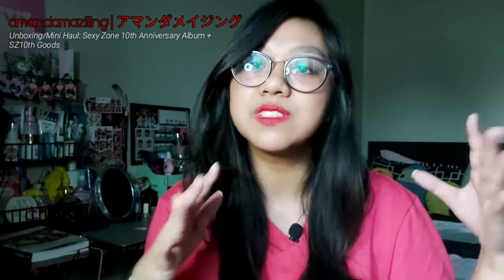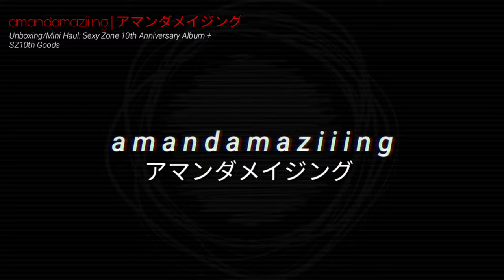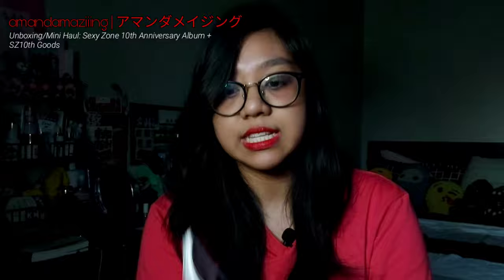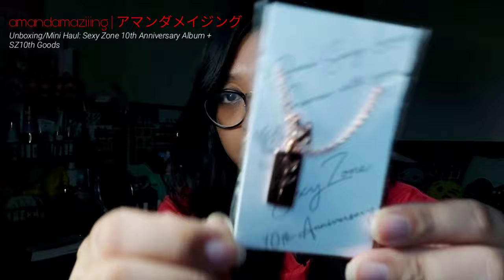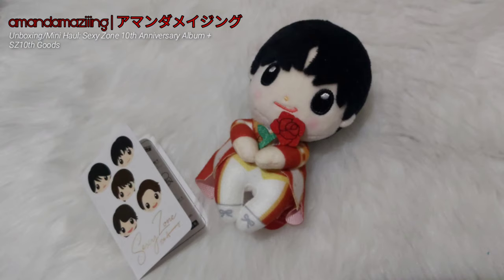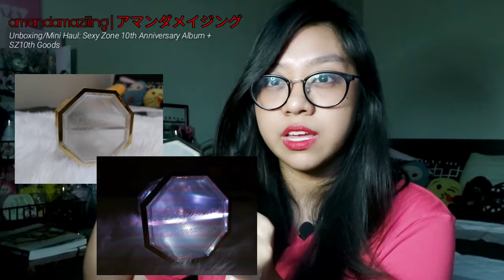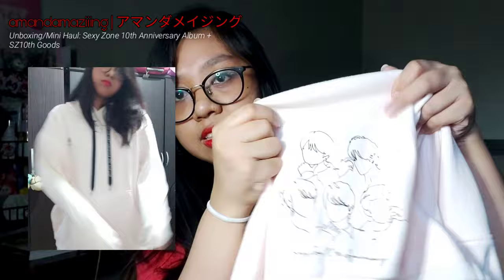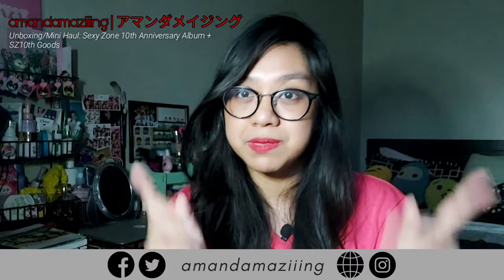Unboxing/Mini Haul: Sexy Zone 10th Anniversary Album Regular Version + SZ10th Tour 2021 Goods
hello everyone! sharing my sexy zone mini haul in this video. i'm not able to get everything that i want, sadly, but since the sale period is until july, who knows? there might be a part 2 to this!

tbh, i think if kinpuri isn't my main group, i'll probably be a full-on sekuraba. but even so, they're very special to me too so they're the only group outside kinpuri that i actually buy goods for too lol.